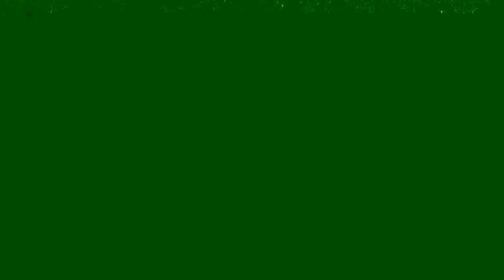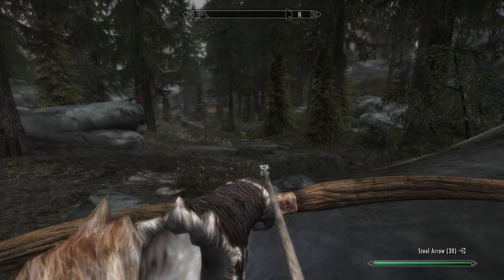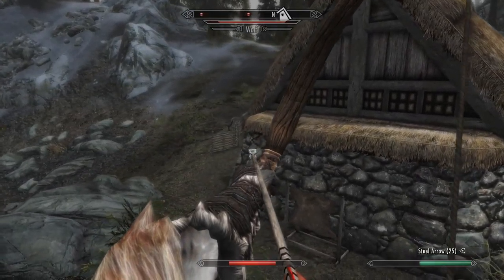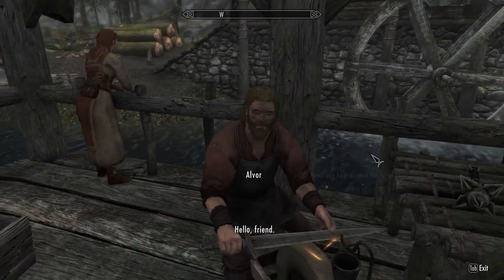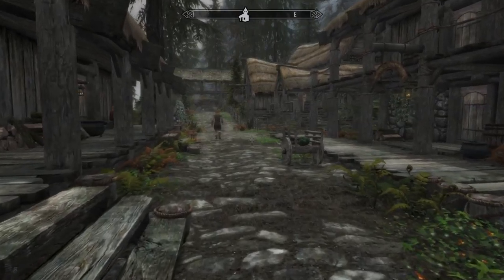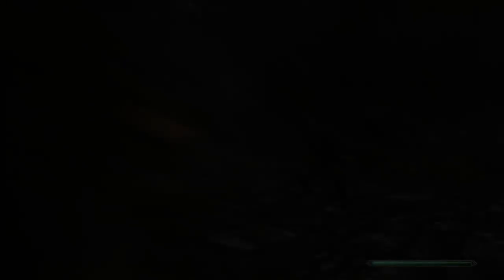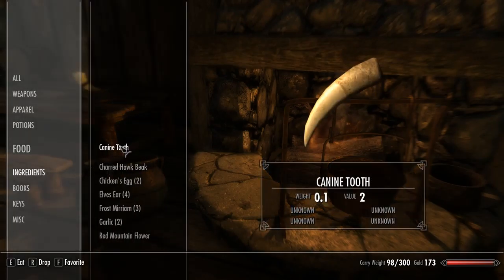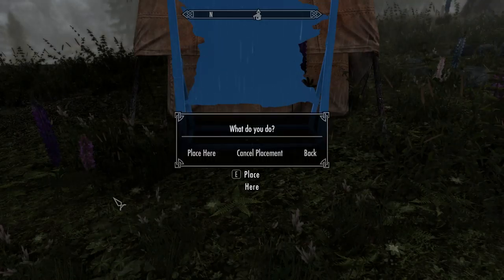Skyrim: Sibilance Edition (E1)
Welcome to the first episode of my Skyrim SE Survival Playthrough!  I appreciate you clicking on this video and taking the time to read this description over!  Hope you enjoy the video, essentially it is me getting a foot hold in Skyrim after our adventure begins!

For some mod information and other stuff, I have made a Google Doc with some relevant information, the link is below: